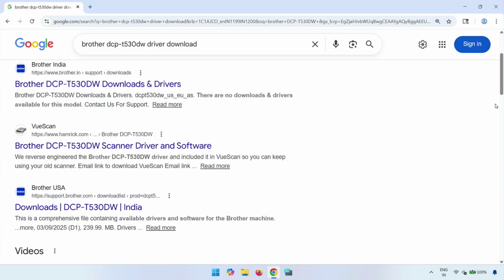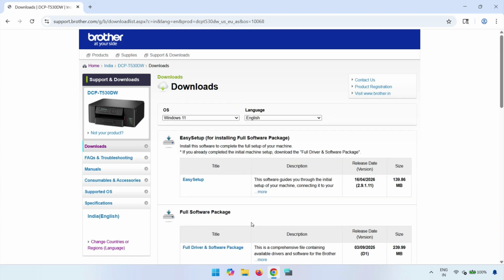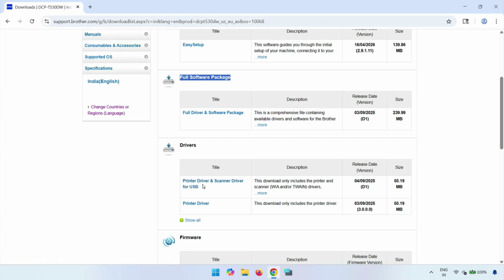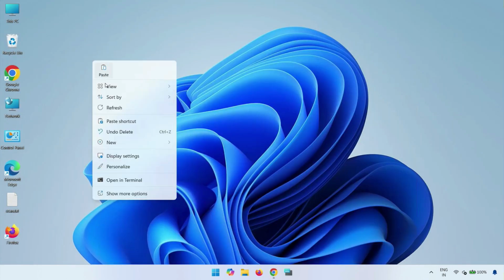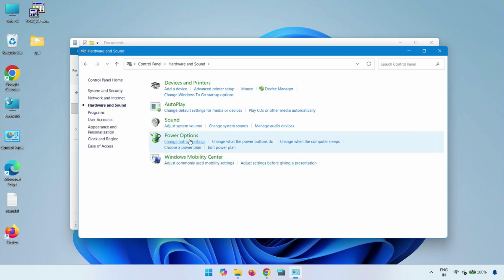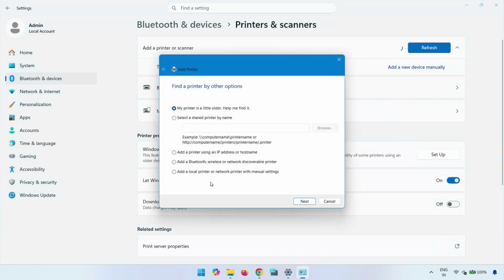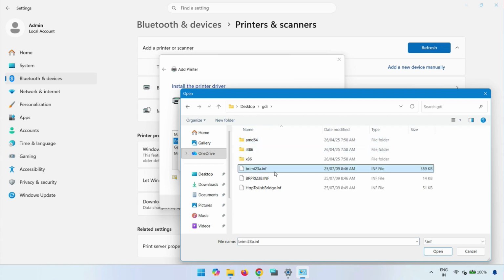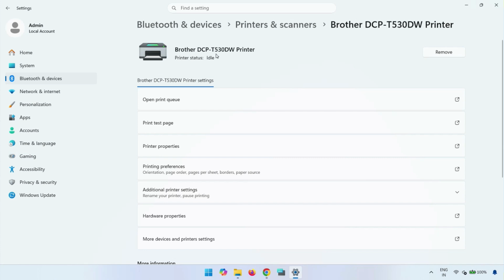How to Download & Install Brother DCP-T530DW Driver (Full Guide)